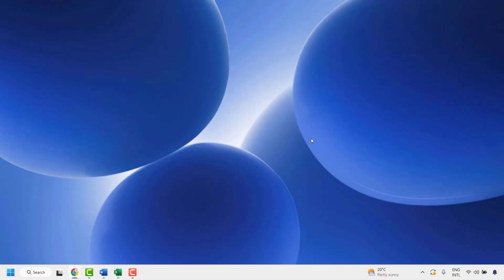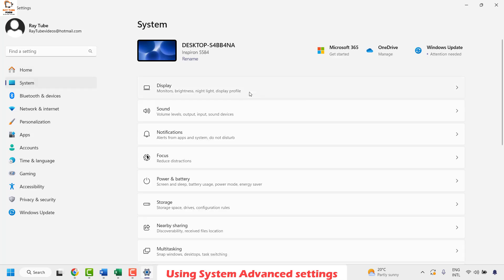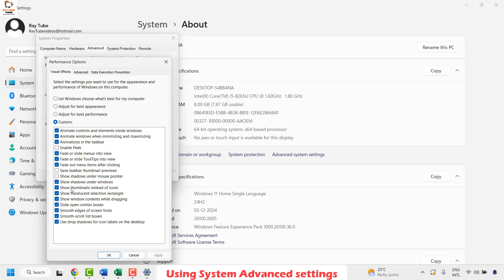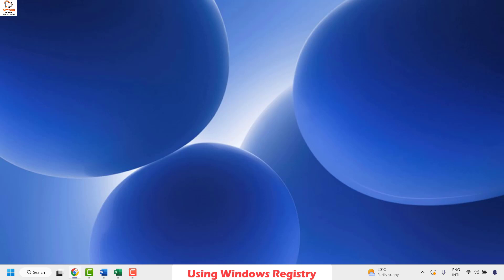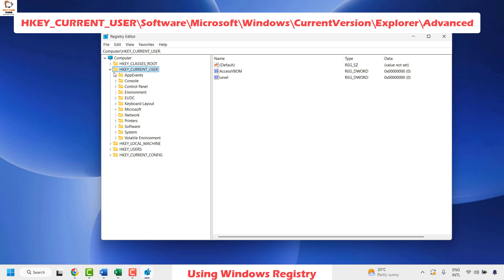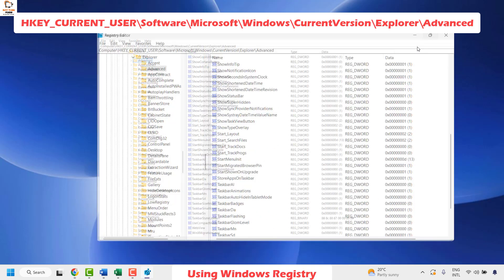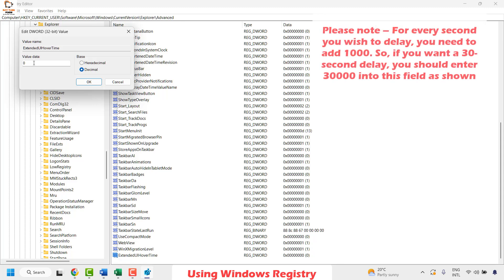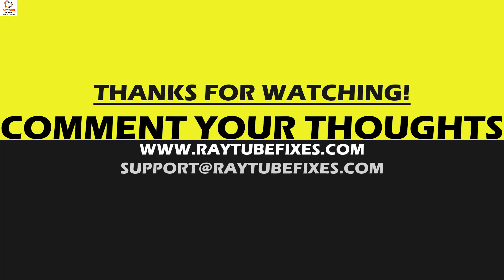Please Help To Stop Windows Taskbar Previews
There are two different ways to turn on or turn off taskbar thumbnail preview on Windows 11:

Using System Advanced settings

Using Windows Registry

Let’s look at these two methods in more detail.

Taskbar Thumbnail Previews is a peeking feature that is a kind of visual effect on Windows. This visual effect can be turned on or off from the system’s settings. Follow these steps:

Press ‘Win + X’ to open the Windows shortcuts menu.

On the ‘System’ -- About page, click on the ‘Advanced System Settings’ link.

System Properties box will open

In the ‘Advanced’ tab, locate the ‘Performance’ and click on ‘Settings’.

In the ‘Visual effects’ tab, locate the following settings:

Save taskbar thumbnail previews

Show thumbnails instead of icons

To enable the Taskbar thumbnail previews, select the boxes; while to disable it, uncheck the boxes.

Click ‘Apply’ and then hit ‘OK’ to save the changes.

2] Enable/Disable taskbar thumbnail preview using Windows Registry

We mentioned that Taskbar Thumbnail Previews work on a predefined hover time. Increasing the hover time will ensure that this feature’s peeking function is delayed, which means it will not have enough time to ever appear. You can do this by making a quick edit to the Windows Registry, following these steps:

1] Click ‘Start’ and enter ‘Regedit’ in the search field.

2] Click on the ‘Yes’ button when the User Account Control prompts you to agree to allow this program to make changes.

3] Now, navigate to the following Registry key:

HKEY_CURRENT_USER\Software\Microsoft\Windows\CurrentVersion\Explorer\Advanced

On the right-pane, create a new DWORD (32-bit) and name it ‘ExtendedUIHoverTime’

5] Once the value is created, double-click on it, and further click on the ‘Decimal’ option.

6] In the Value data field enter the delay time.

Please note – For every second you wish to delay, you need to add 1000. So, if you want a 30-second delay, you should enter 30000 into this field as shown

Now, reboot your system to put these changes into effect. Taskbar Thumbnail Previews would not appear until the specified time (30000ms) has elapsed.